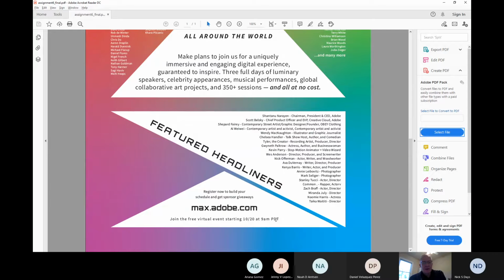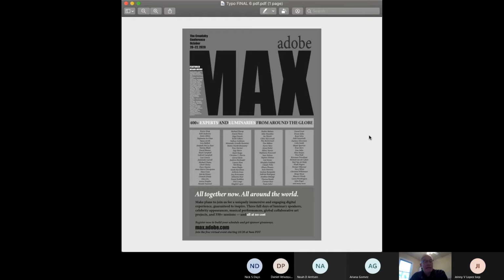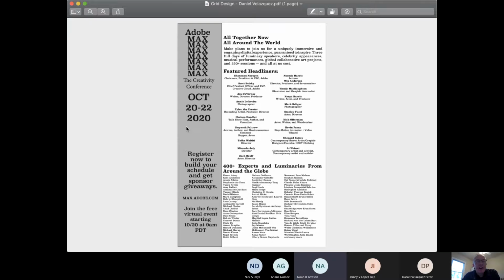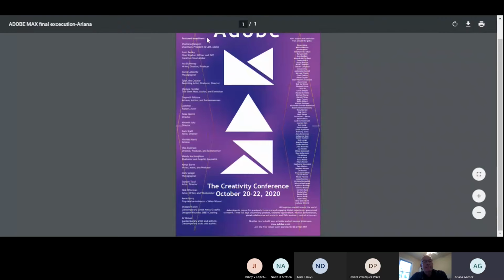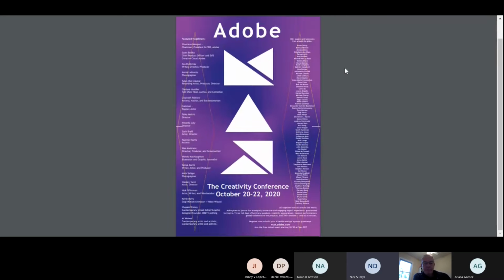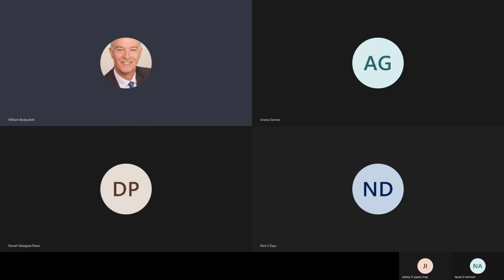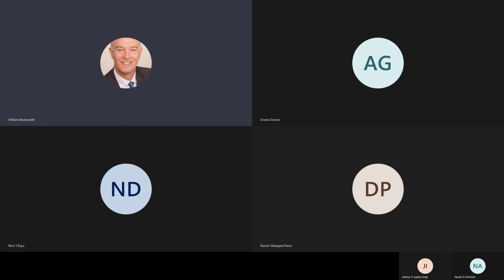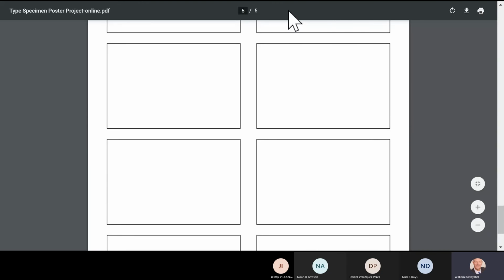Typography I Weekly Class October 19